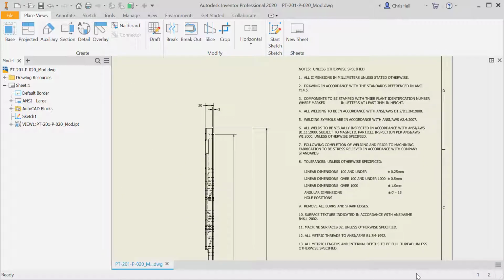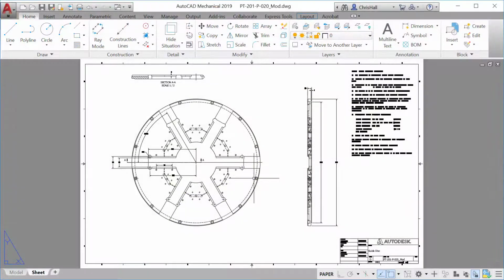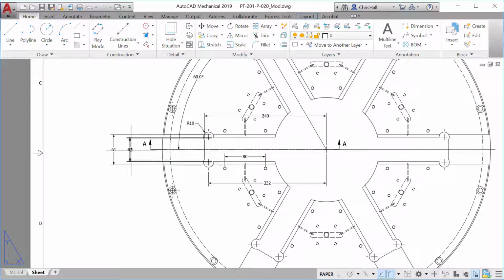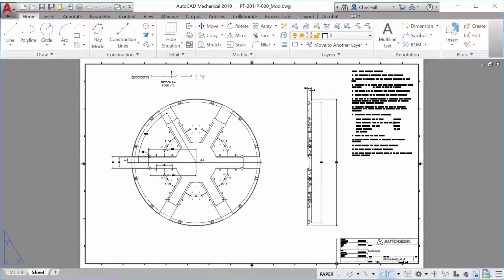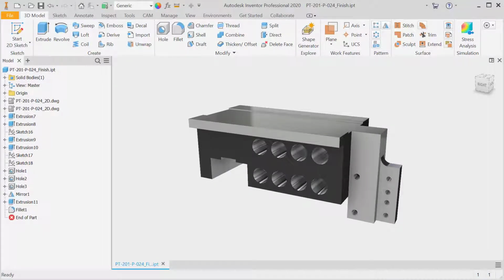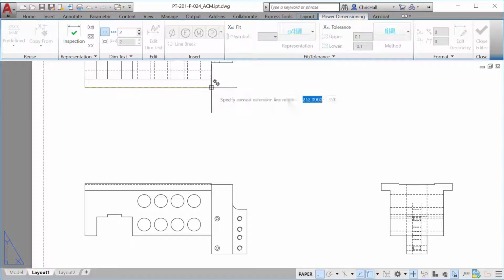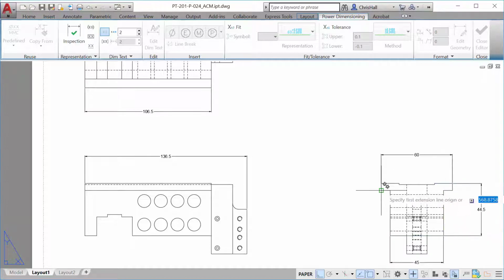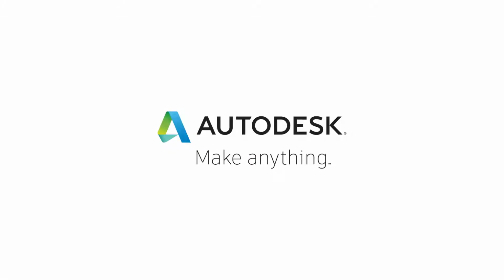Reuse Inventor models inside AutoCAD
Do your colleagues, partners, or clients use 2D? You can collaborate in 2D workflows by bringing Inventor data into AutoCAD.